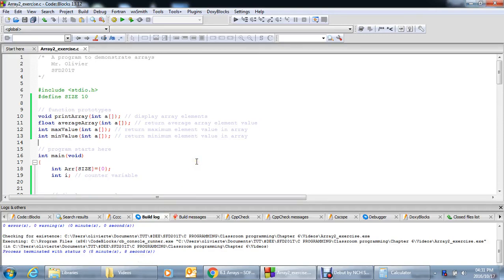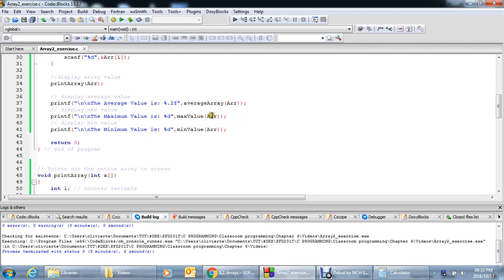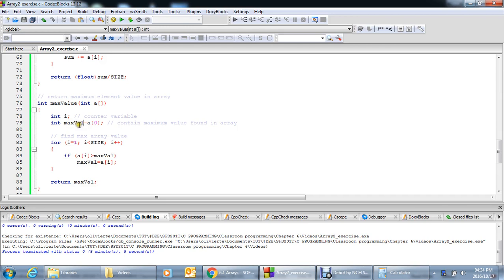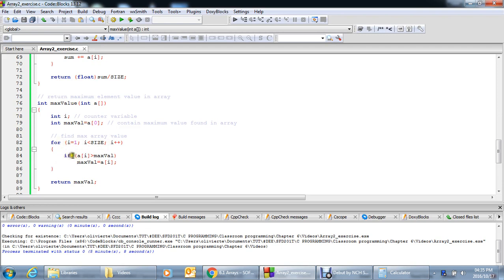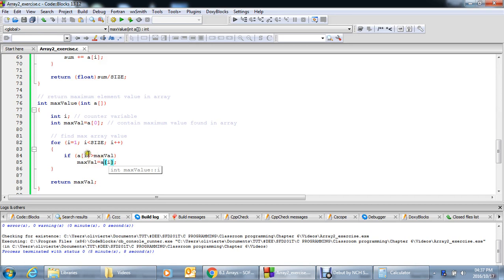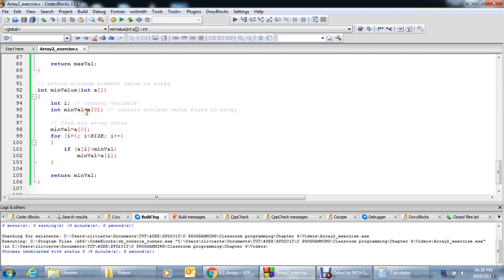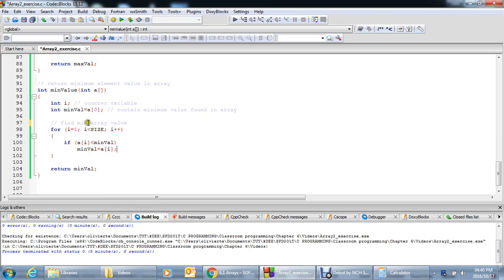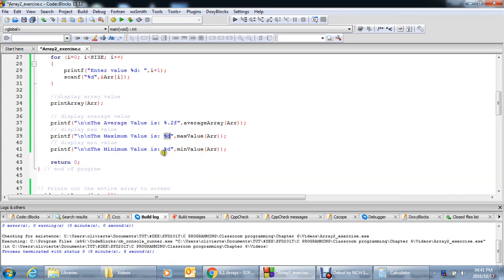Array3 Exercise3 Solution 1